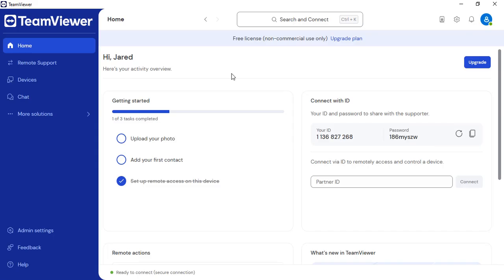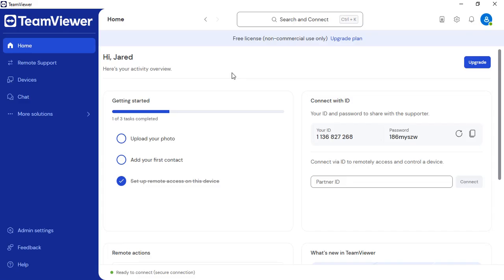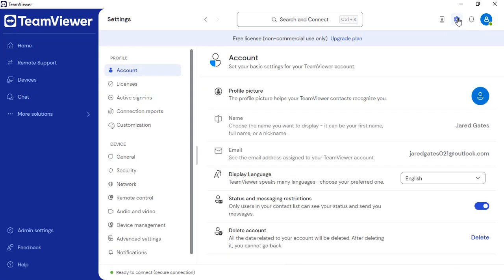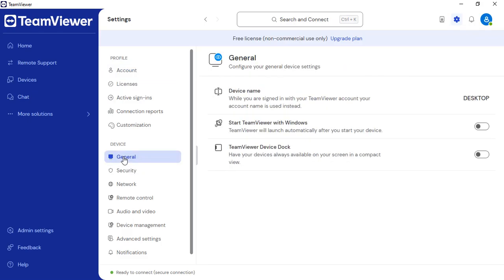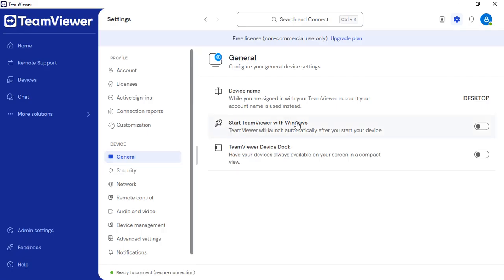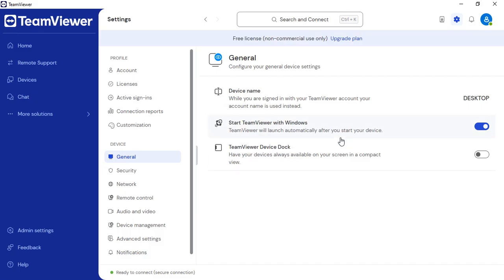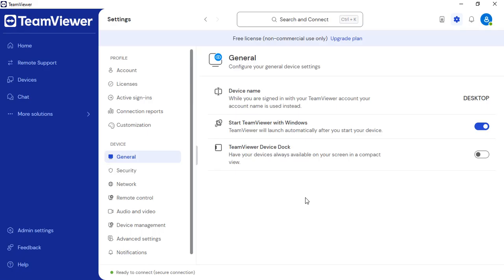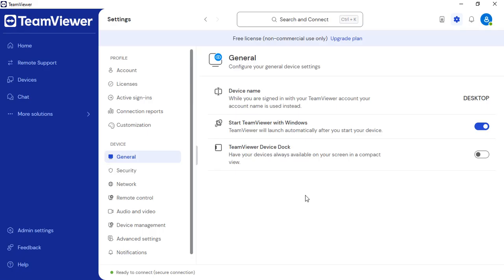How to Start Teamviewer with Windows Startup Automatically (Easy Tutorial)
In this professional software tutorial, we walk you through the essential steps required to start Teamviewer automatically each time you boot up your Windows computer. This feature streamlines remote access, making it effortless for users who frequently rely on this software for support or collaboration.

By the end of this video, you will have a clear understanding of how to adjust your settings to ensure Teamviewer launches with your system. Don't miss out on mastering this simple yet effective setup—watch till the end!